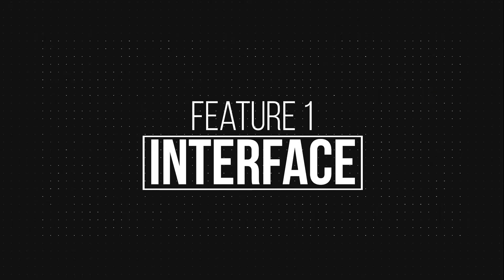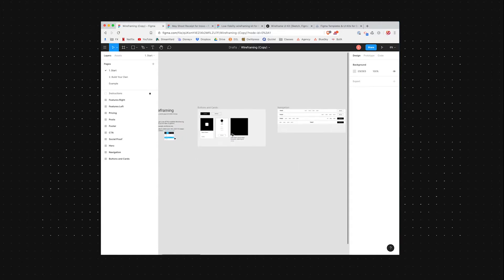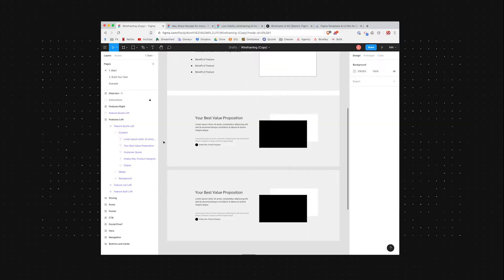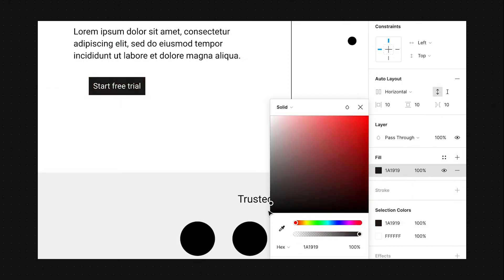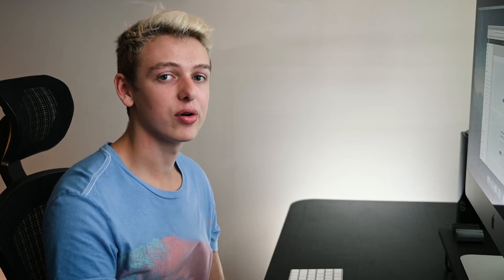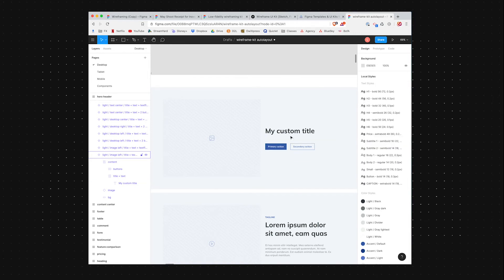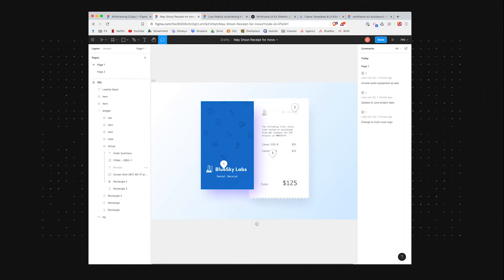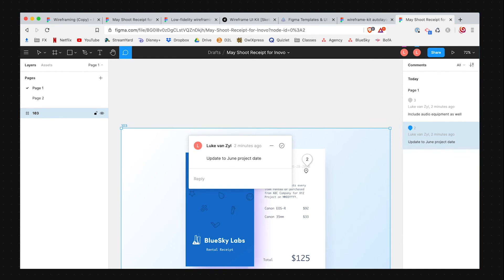My FAVORITE design app! // The best free tool for any designer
Figma is by far my favorite design app to use. Even if it were a paid app, I would probably have the same opinion. It's great for just about any design niche and can work really well for teams. Timestamps:

[0:48] The interface
[3:22] Templates
[4:22] Collaboration